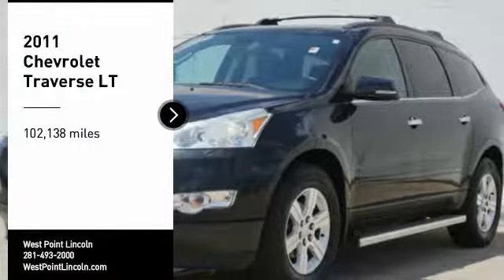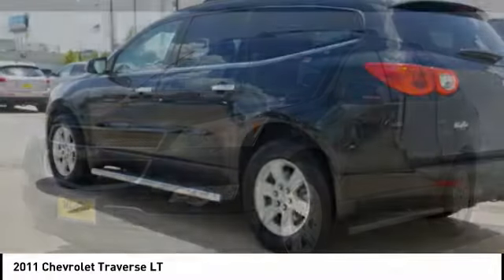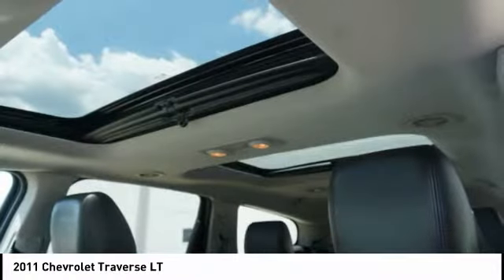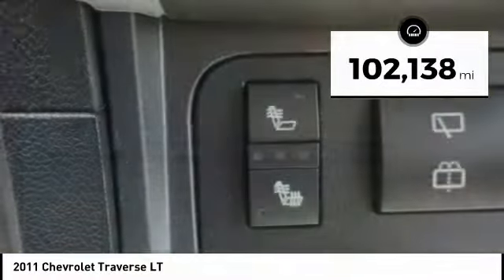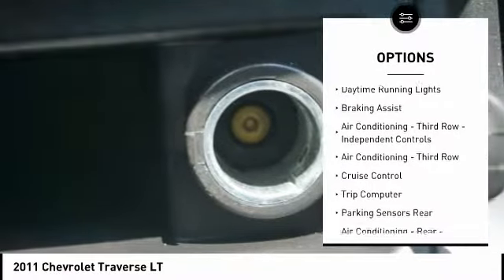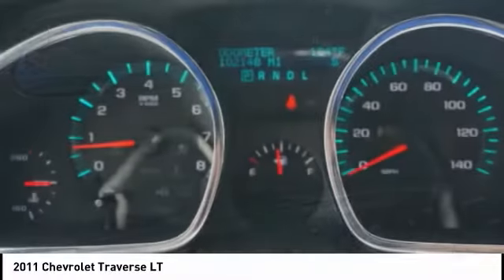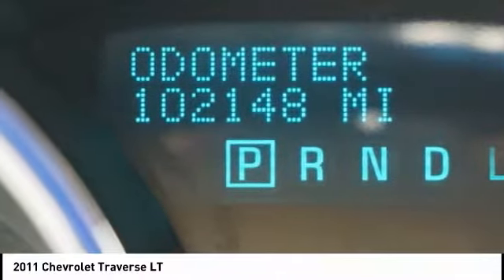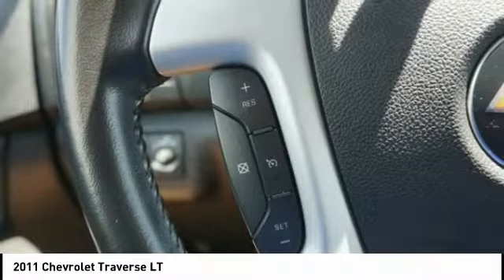2011 Chevrolet Traverse Houston TX 9P381A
2011 Chevrolet Traverse LT

Recent Arrival! CARFAX One-Owner. Clean CARFAX. Traverse 2LT 2LT, 3.6L V6 SIDI, 8-Way Power Driver Seat w/Power Lumbar, Auto-Dimming Inside Rear-View Mirror, Body-Color Bodyside Moldings, Body-Color Heated Power-Adjustable Outside Mirrors, Digital Compass, Dual SkyScape 2-Panel Power Sunroof, Enhanced Driver Information Center, Integral Spotter Blind-Zone Mirrors, Leather-Wrapped Steering Wheel, Preferred Equipment Group 2LT, Programmable Remote Keyless Entry, Rear Power Liftgate, Rear-View Camera System, Redundant Audio Controls on Steering Wheel, Tri-Zone Automatic Climate Control, Ultrasonic Rear Parking Assist, Variable Effort Power Steering. Odometer is 25171 miles below market average!Awards:  * 2011 IIHS Top Safety Pick (built after 1/11)   * 2011 KBB.com Top 10 Family Cars